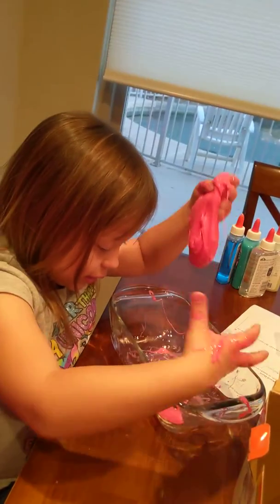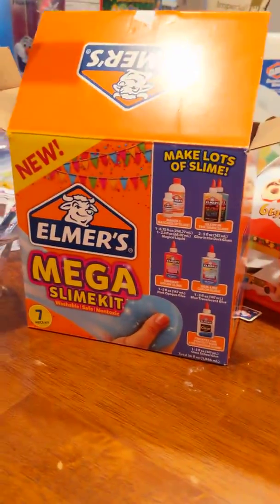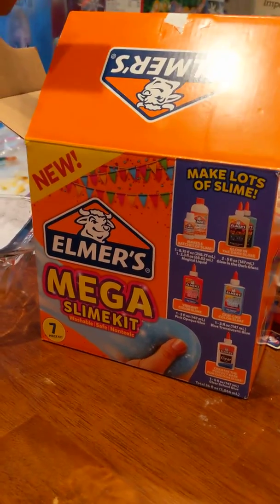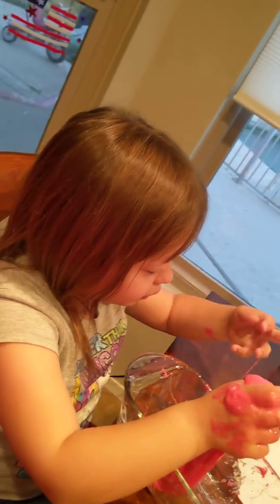Elmer's Mega Slime Kit Easy!